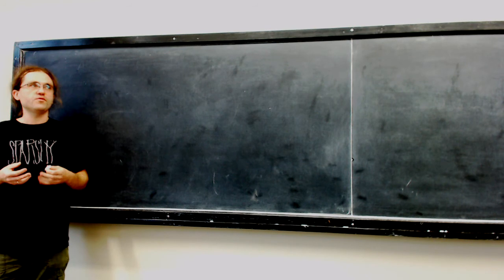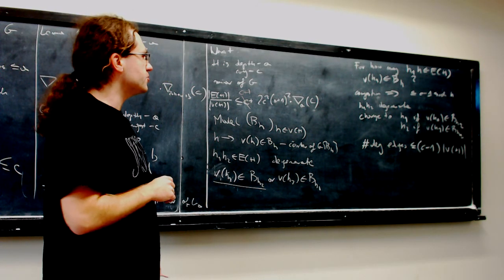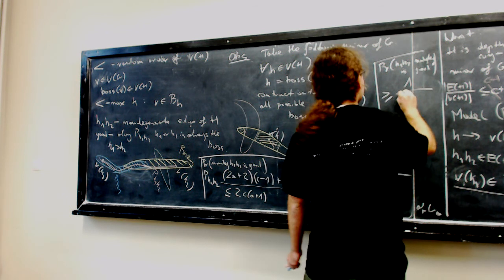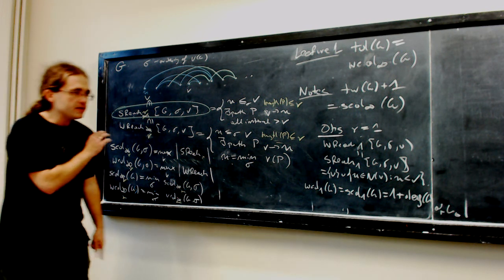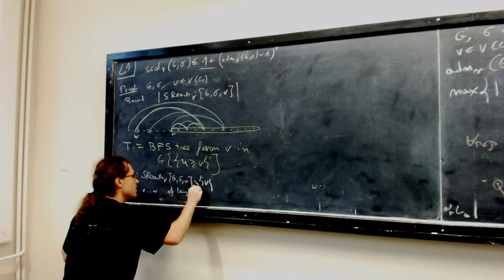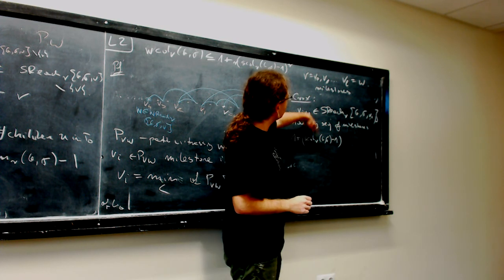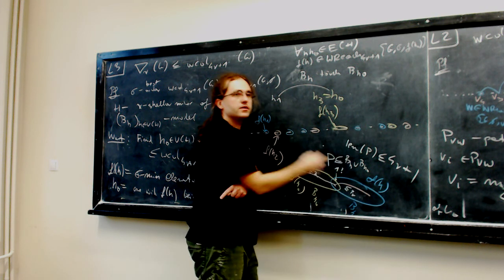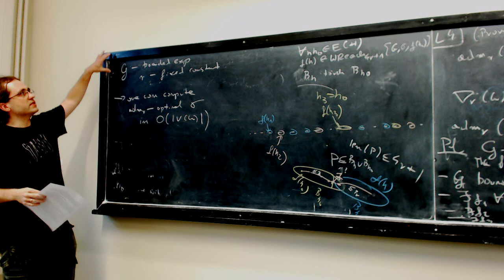Sparsity, lecture 4: introduction to generalized coloring numbers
Sparsity, lecture 4. Fixing the proof of density of congested minors. Introducing admissibility, strong, and weak coloring numbers. Relations between them.